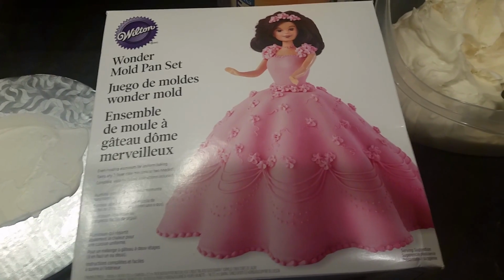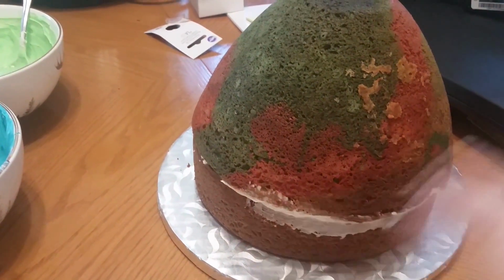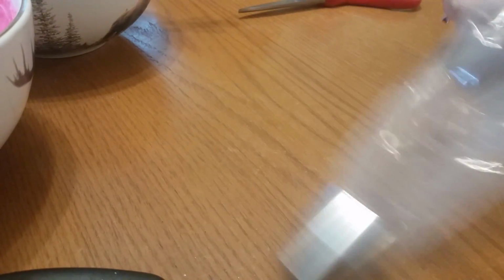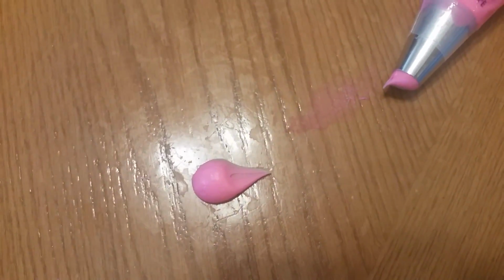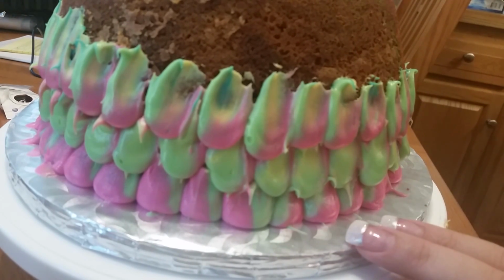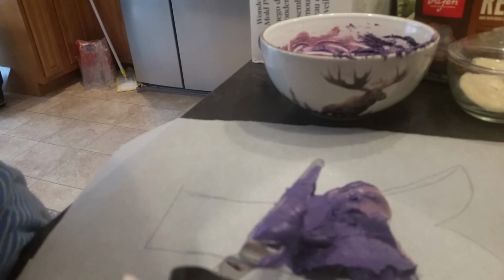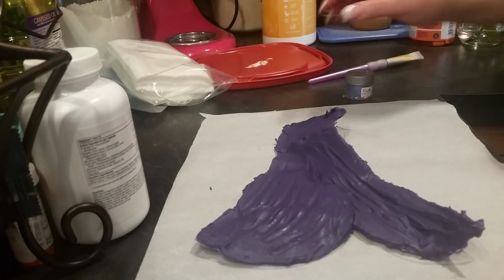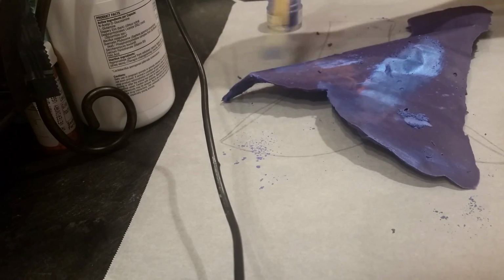Mermaid Fin Cake tutorial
Hi Everyone,

I have been decorating cakes for 10 years now.  I wanted to learn how to decorate cakes so I could make our wedding cake.  I taught cake decorating for 3 or 4 years and still make cakes for friends and family.  If you have any questions let me know.

Cream Cheese Buttercream
1 package cream cheese
1 stick butter
1 tablespoon meringue powder
5 tablespoons water plus extra for desired consistency
2 lbs confectioners sugar
1 tsp vanilla